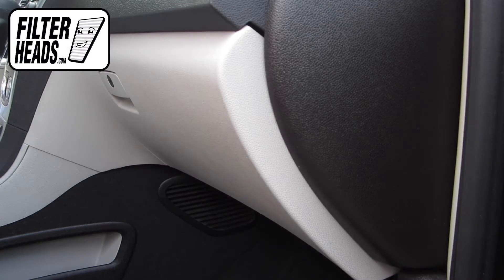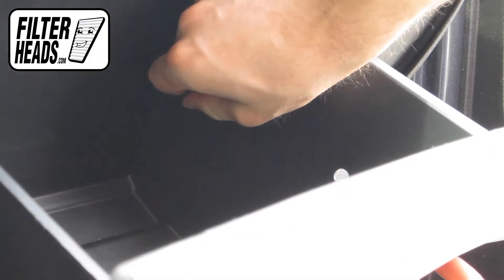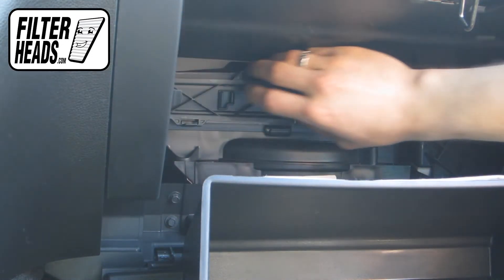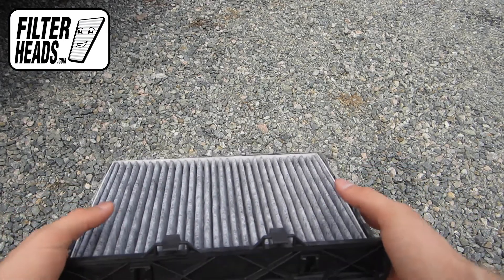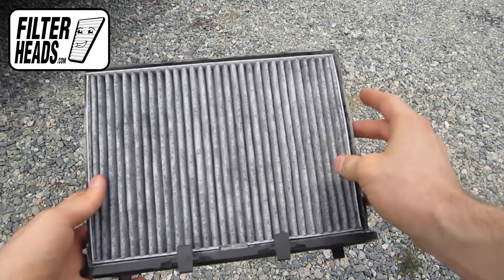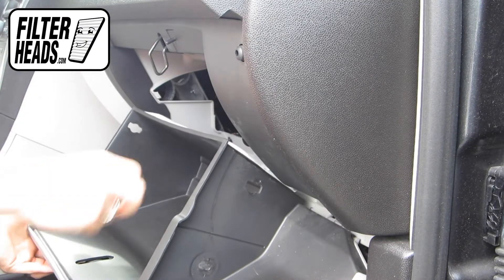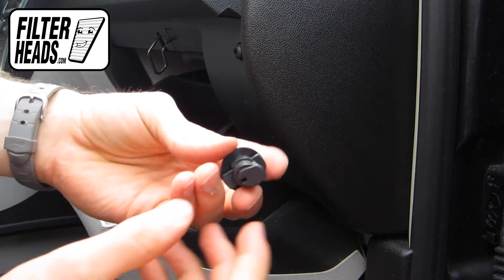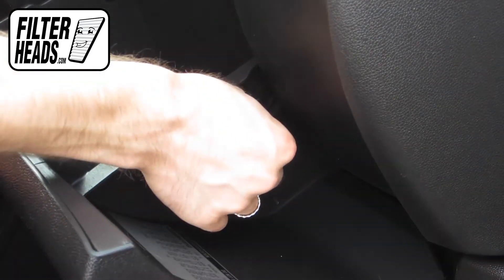How to Replace Cabin Air Filter 2009 GMC Acadia | AQ1205C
Check to be sure you have a cabin filter before purchase. If you do not have one a cabin filter can be installed with purchase of filter tray part # 25837964.

AQ1205C filter fits:
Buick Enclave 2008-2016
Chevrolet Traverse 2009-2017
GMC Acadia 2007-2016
GMC Acadia Limited 2017
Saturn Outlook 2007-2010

The model shown in this video is a 2009 GMC Acadia, but installation is similar on the other models.

Timestamps:
00:00 Lower glovebox
00:23 Remove tray
00:38 Place new filter in tray
00:59 Install tray
01:07 Raise glovebox